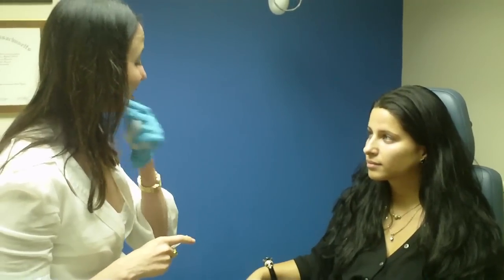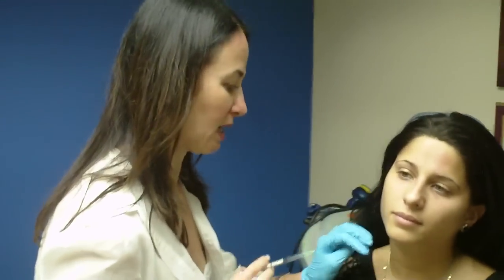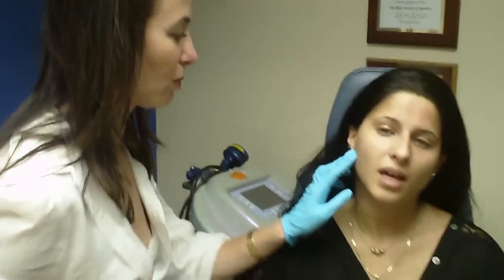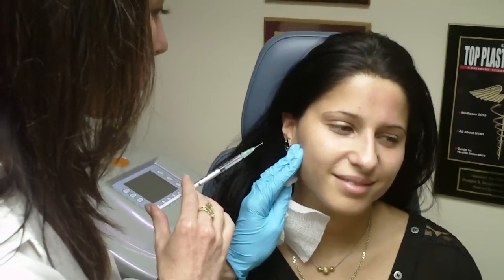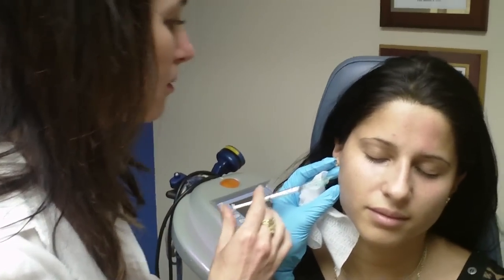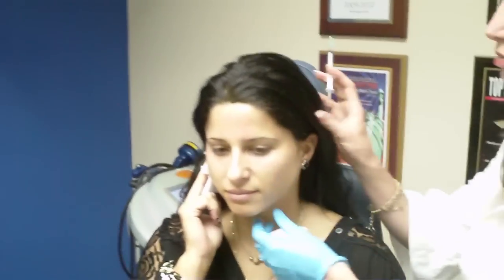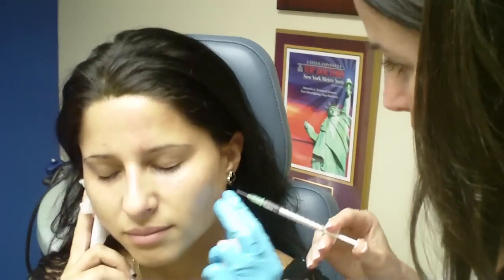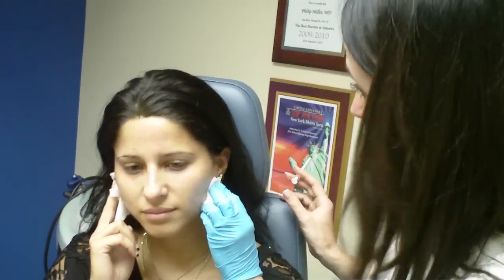Yael Halaas MD (Dr. Halaas administers Botox injections to treat "square jaw") Video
Yael Halaas MD. Patients with round faces or square jaws benefit from Botox injections because it thins the muscle, resulting in a softer look. TMJ disorders or mandibular hypertrophy can also be treated with the use of Botox. Dr. Halaas' office is located in New York City.

Dr. Yael Halaas - Best Facial Plastic Surgeon in New York